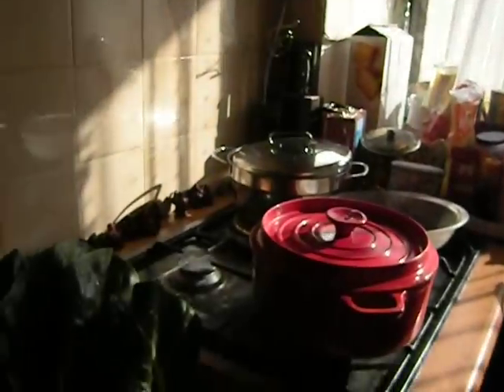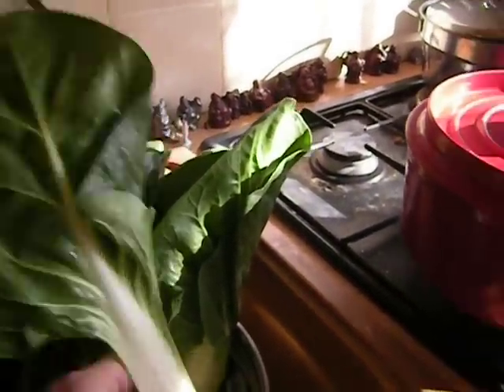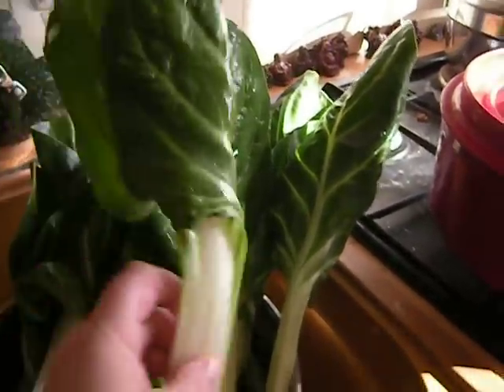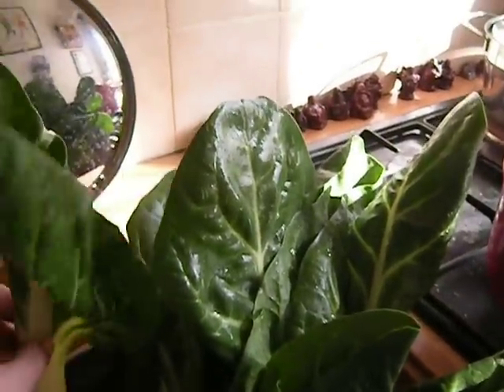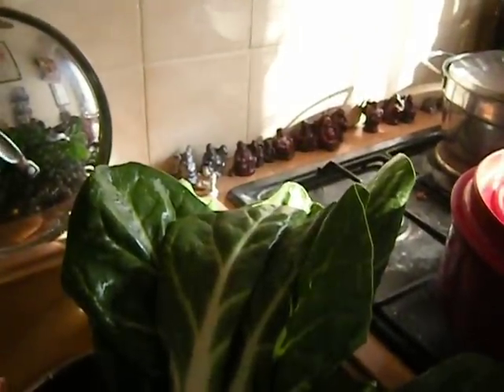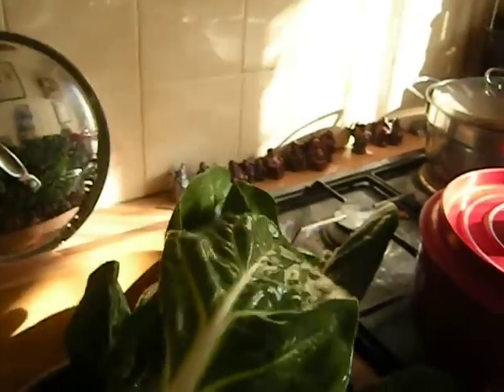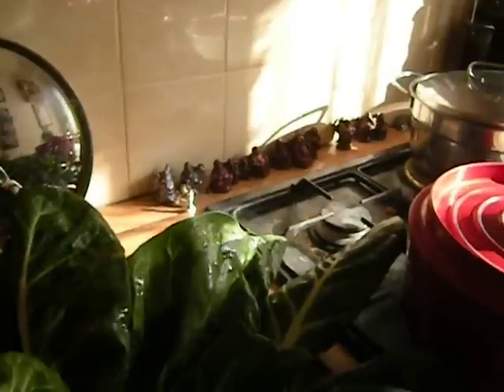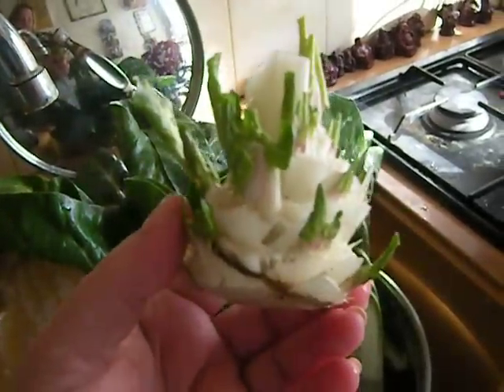Swiss Chard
Swiss chard is known as "blette(s)" in France.  They do well even in poor sandy soil, and produce well into frosty times.  I gave a package of seeds of them to my relatives in Brittany, France to plant in their "potager" (kitchen garden) but may have been remiss in doing this, as I asked for a colorful mix which may have been GMOs.  I had ordered the seeds from a place in the US, and they were developed to come up purple, black, yellow, orange, blue and so on.  Ooops!  The normal color is green and white.

Nearly the whole chard plant is edible.  Just cut away the bottom bits.  There is a white stalk and a leafy green top.  I have made these sweet and sour with streaky bacon (with vinegar) and they came out very well.  A single plant can provide about four meals for two adults.  If your plants are pestered by bugs, consider a nicotine spray.  Just soak some cigarette butts in distilled water for a day and spray it on, being careful not to touch it.  If you have slugs, encourage hedgehogs to live nearby by having a compost heap.  Some people also set out ceramic hedgehog huts!  I can ship these to you if you want them.

Chard is one of those many foods which must be twice cooked.  I boiled water, unsalted, as I have stainless steel cookware (never use salt in stainless steel), and put it in for one minute.  I then took it out, drained it, and refreshed it with freezing cold water.  Chard will discolor quickly in the air once blanched.  Don't worry about that too much but some lemon juice will help with discoloration to some extent and goes well with this vegetable.

Half of this was cooled and frozen once blanched, and the other half, I followed a James Beard recipe for doing.  I used oatmeal instead of crrackers, as I am gluten intolerant.  Chard is not usually excessively bitter yet still enjoys a bit of sweet added, which could be honey.  This is one of those dark, green, leafy vegetables we are told to eat a lot of!  It picks up pollutants and radiation quickly, however, so be careful.  It will need a long time to clean.  It tends to be very dirty and sandy.  I like chard with pork so for the gratin dish, I dredged pork chops in flour and fried them in butter to go on the side.  Chard also enjoys mild additions such as potatoes, which should be boiled or steamed separately and then added in later.  I like food with fleur de sel de Camargue, which I export from France.  This is handraked sea salt from the area where those white grey horses are, and it has a mild scent of violets.  It is served at table and a few grains will do ya!  I ship all over the world, legally and declared.